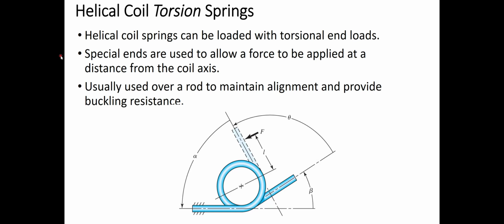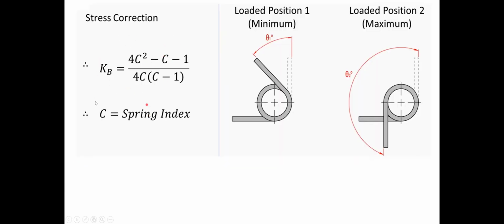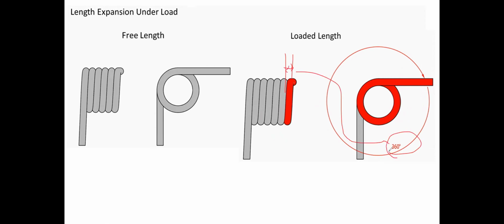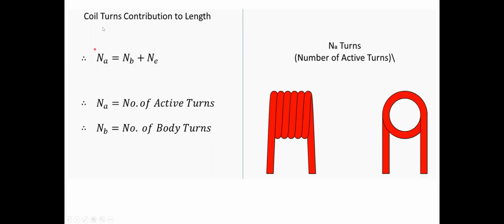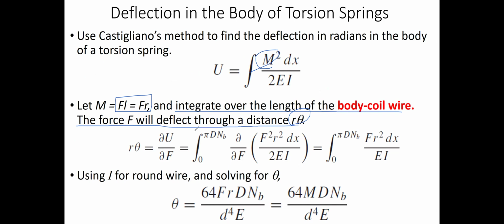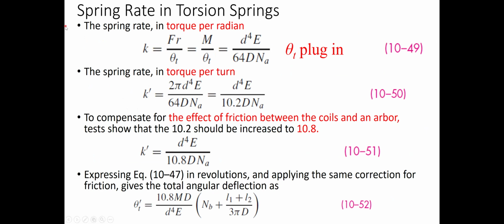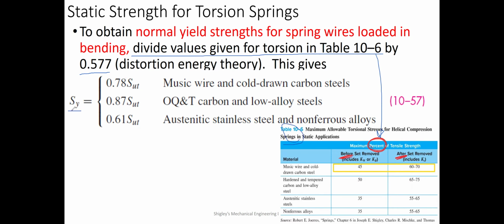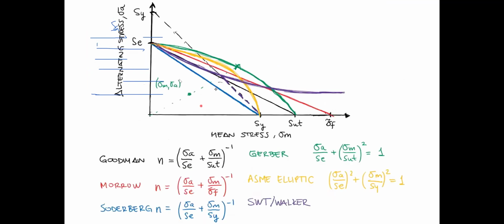Mechanical design II Springs 5